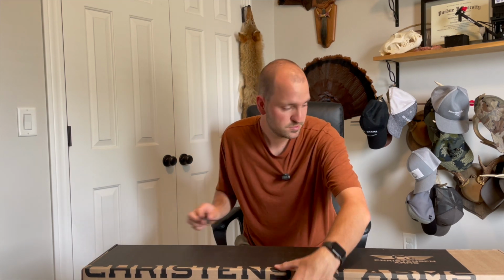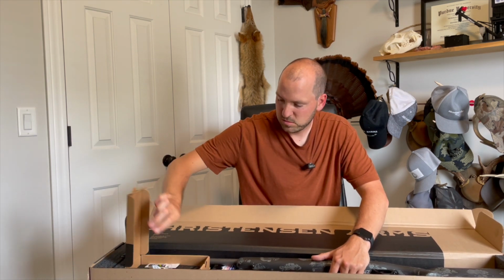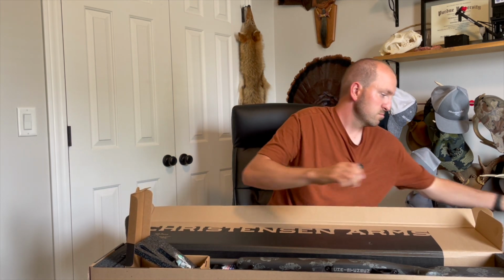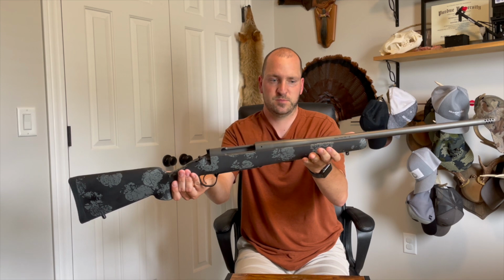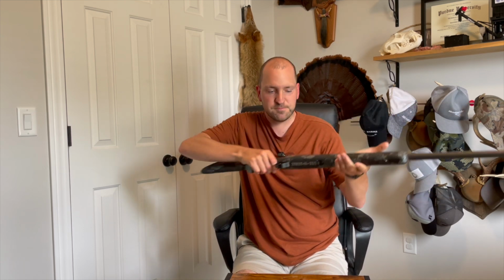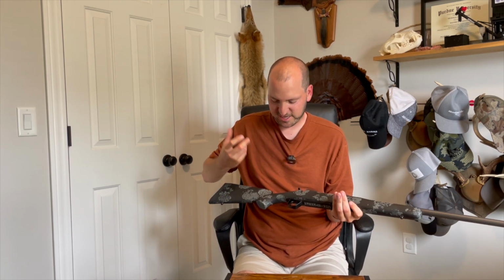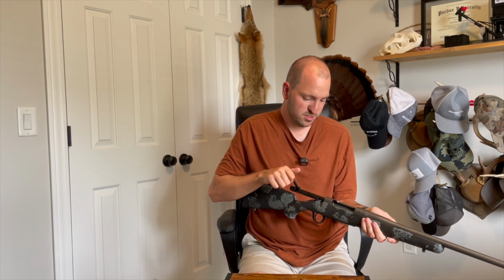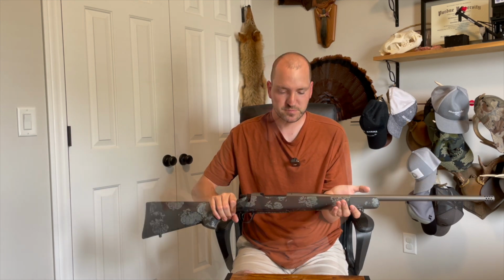Delta Airlines Bought my Rifle! - Mesa FFT 7PRC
The Hunting Junkie unboxes his new Christensen Arms Mesa FFT in 7mm PRC that he purchased with a visa gift voucher provided by Delta airlines.